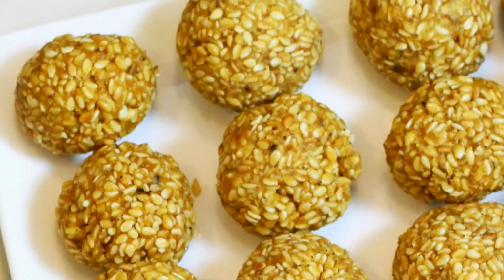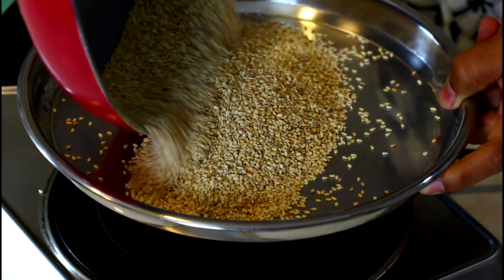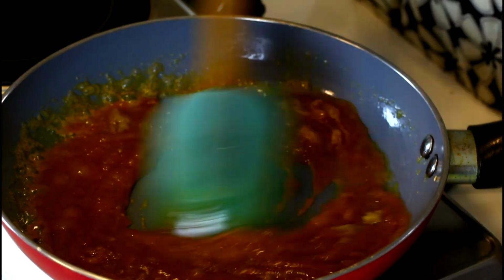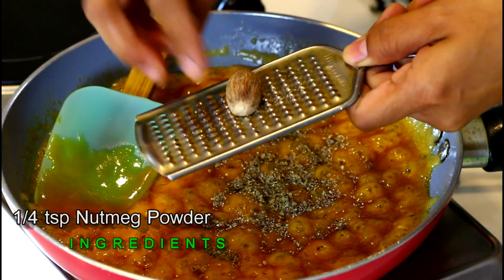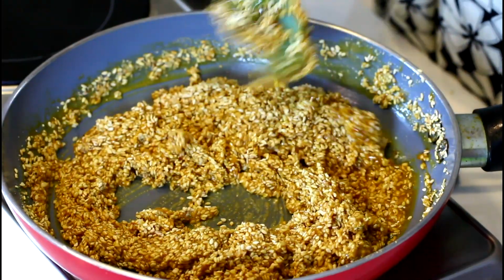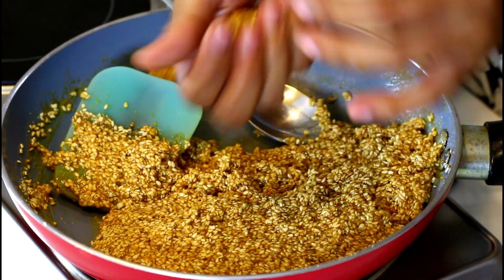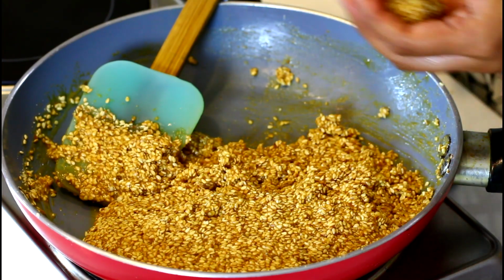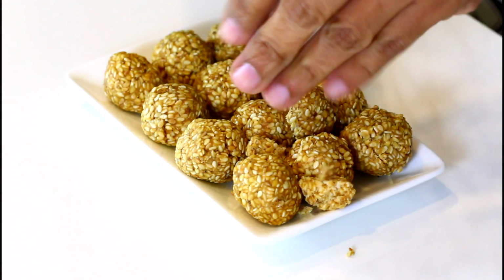Soft Til Ladoo Recipe | Easy Trick to make Soft Til Ladoo | MadhurasRecipe | Ep - 677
For Makar Sankranti til ladoo is a must. Here is an easy and simple recipe to make soft ladoo. This is healthy winter recipe. Do try this recipe at home and drop a comment for me.
Ingredients:
• 1 cup Sesame seeds
• 1 tsp Ghee
• 1/2 cup Light Jaggery
• 1/2 cup Dark Jaggery
• 1/2 tsp Cardamom powder
• 1/4 tsp Nut meg powder
• 1/4 cup roasted Peanut powder (Optional)
Method:
• Heat up a pan on medium heat.
• Add sesame seeds and dry roast on low to medium heat until these get nice golden color.
• Transfer the roasted sesame seeds into a plate.
• In the same pan add ghee. Add light jaggery, dark jaggery and mix well.
• Cook the mixture until jaggery melts. No need to make syrup or something.
• Just make sure no pieces of jaggery are left in the mixture.
• When jaggery melts completely add cardamom powder, nut meg powder and mix well.
• Add roasted sesame seeds, roasted peanut powder and mix everything very quickly.
• Adding peanut powder is optional. You can skip it if you don’t want.
• Roll ladoo when mixture is hot.
• Wet your hand a little so that they won’t burn.
• Take a spoonful mixture and roll ladoos quickly.
• Transfer the ladoo into a plate.
• Repeat the procrss until all the ladoo are rolled.
• If the mixture cools down completely then you won’t be able to roll ladoos.
• Til ladoos are already.

Ingredients:
• 1 cup Sesame seeds
• 1 tsp Ghee
• 1/2 cup Light Jaggery
• 1/2 cup Dark Jaggery
• 1/2 tsp Cardamom powder
• 1/4 tsp Nut meg powder
• 1/4 cup roasted Peanut powder (Optional)

Method:
• Add sesame seeds and dry roast on low to medium heat until
  these get nice golden color.
• In the same pan add ghee. Add light jaggery, dark jaggery and mix
  well.
• Cook the mixture until jaggery melts. No need to make syrup or
  something.
• When jaggery melts completely add cardamom powder, nut meg
  powder and mix well.
• Add roasted sesame seeds, roasted peanut powder and mix
  everything very quickly.
• Adding peanut powder is optional. You can skip it if you don’t
  want.
• Repeat the process until all the ladoo are rolled.
• If the mixture cools down completely then you won’t be able to
  roll ladoos.

For more Such Recipes